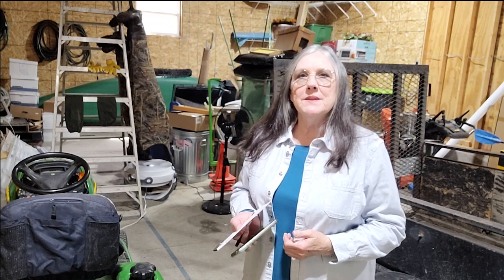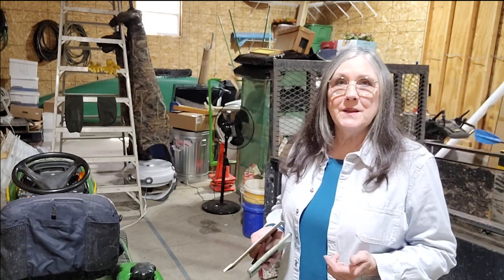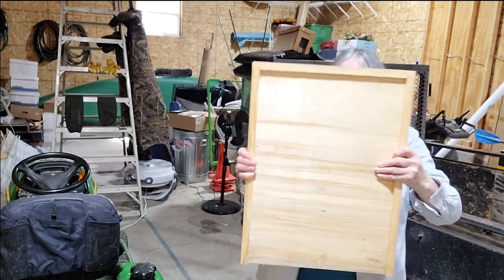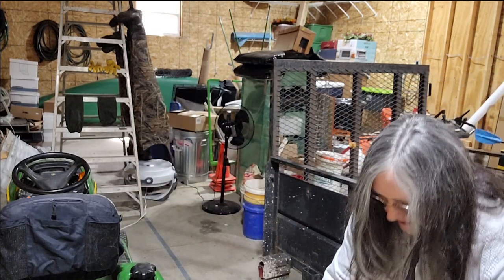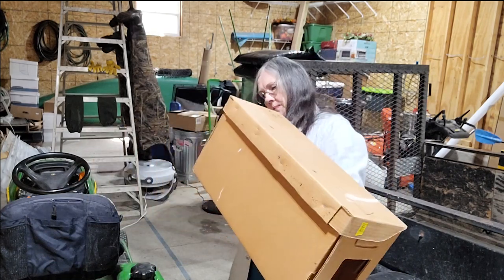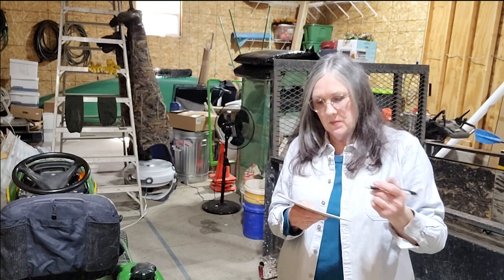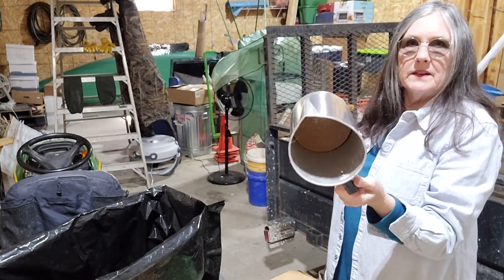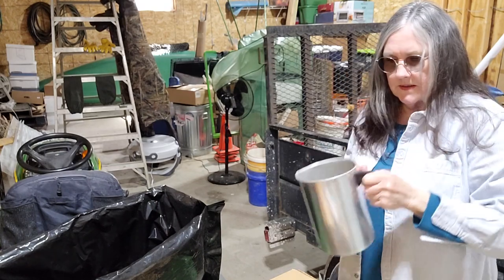The End of our Beekeeping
Keeping and maintaining bees is an important part of prepping, or emergency preparedness. Bees offer several important products, not the least of which is honey which is a very healthy sweetener to keep on hand. I absolutely loved beekeeping, but after I become allergic to bee stings, I have had to start carrying an Epipen and it would no longer be prudent to continue keeping bees. I'm selling off the remainder of my beekeeping supplies, but am sharing with you some of the things that were part of my beekeeping activities, as well as some pictures of my wonderful beekeeping days.